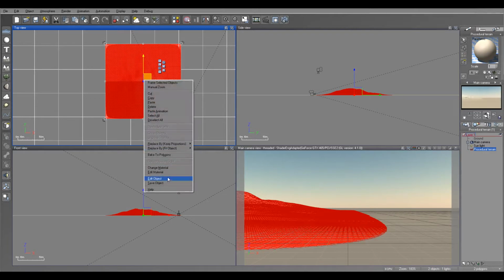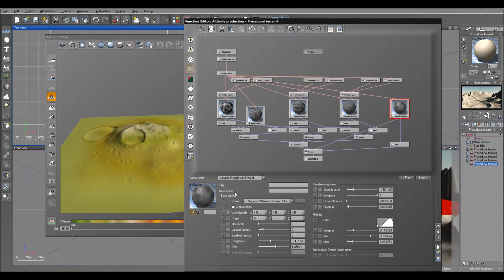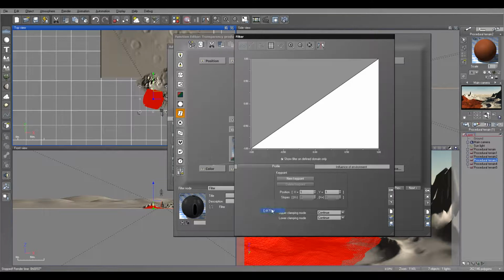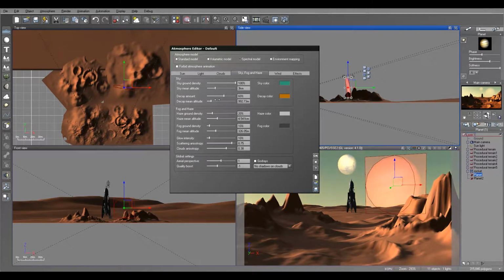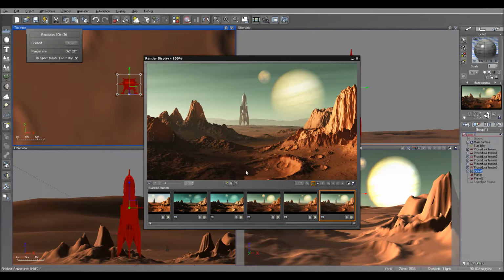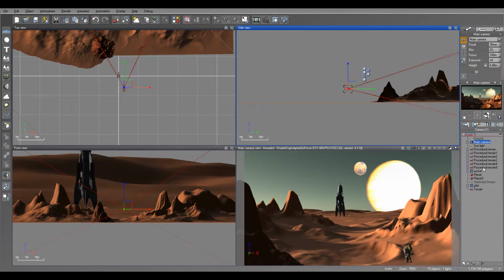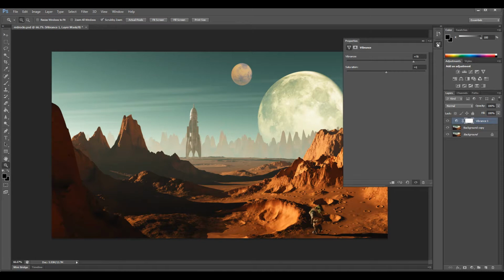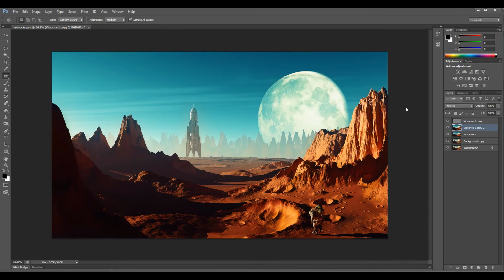Red rocks [vp7]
Creating classic Sci-Fi scene.
Working with terrains, materials, atmosphere settings.
This tutorial inspire by Claudio Bergamin art